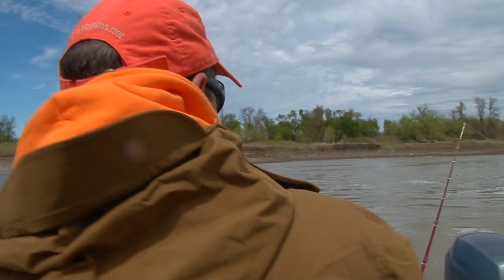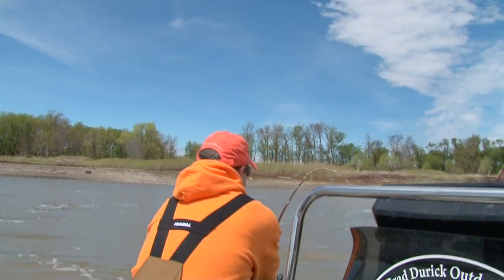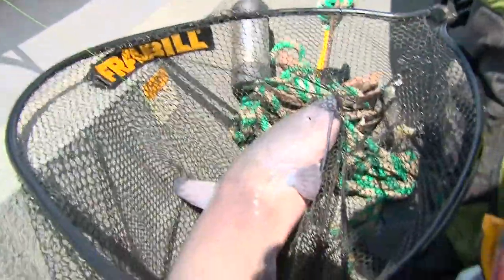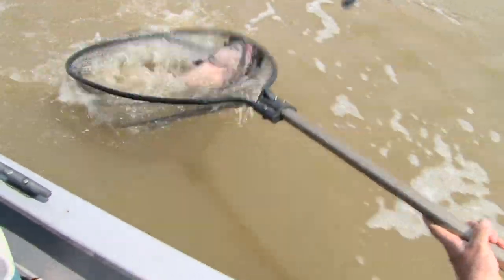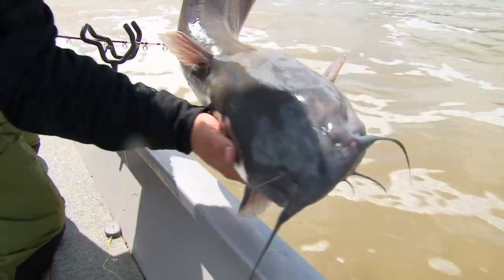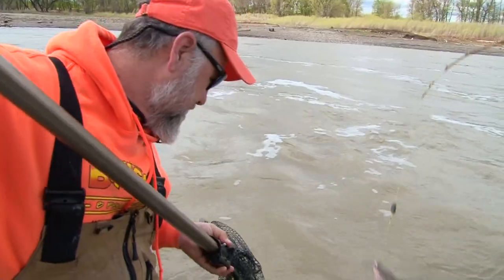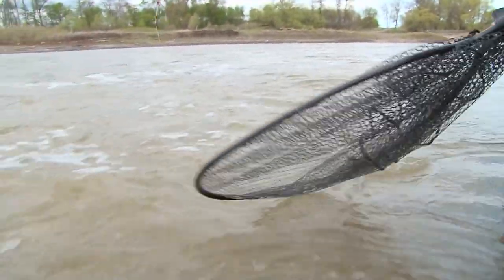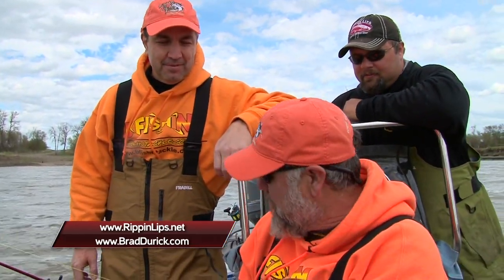MidWest Outdoors TV Show #1633 - Red River Catfish with the Rippin Lips Crew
Red River Catfish with the Rippin Lips Crew of Bob Gillispie, Walt Matan & Brad Durick